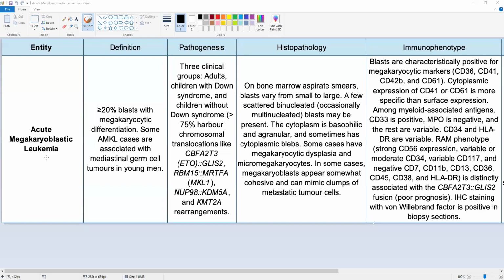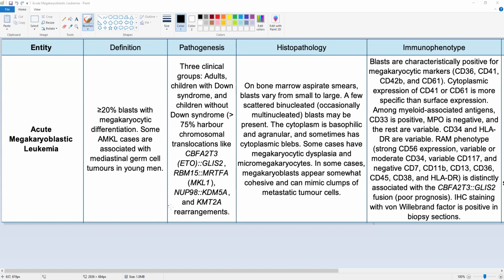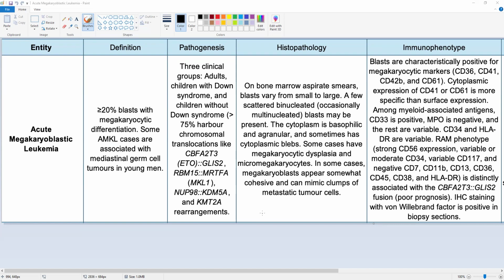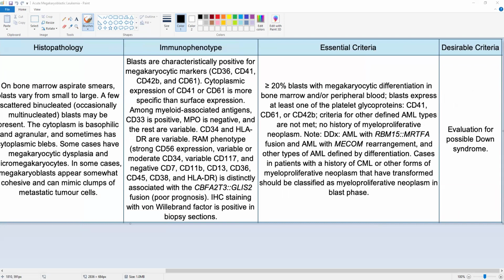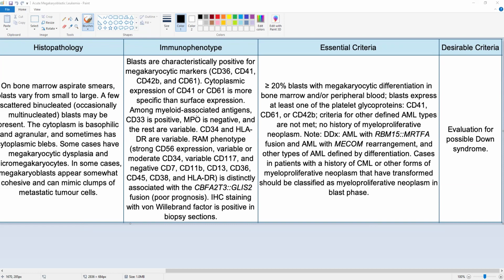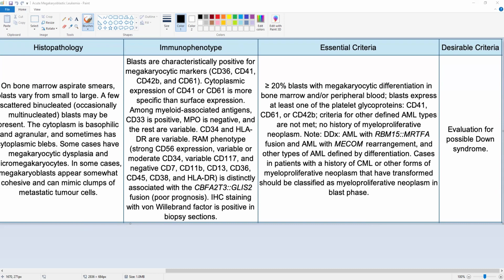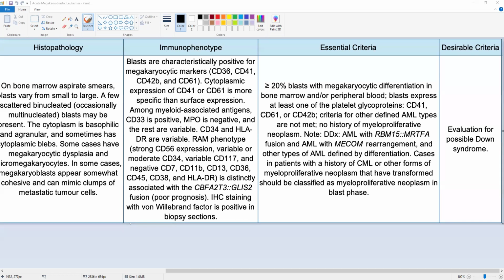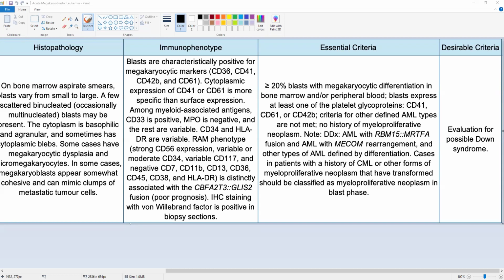Understanding Acute Megakaryoblastic Leukemia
Welcome to our detailed guide on Acute Megakaryoblastic Leukemia, tailored for medical residents, hematologists, pathologists, and healthcare professionals. This video is based on the 2022 5th edition of the WHO Classification of Hematopoietic Tumors.

In this video, we cover:

📚 Key Topics:

- Definition.
- Pathogenesis.
- Histopathology.
- Immunophenotype.
- Essential Criteria.

What You'll Learn:

- Detailed histopathological features and how to identify them.
- Immunophenotypic characteristics and their implications in diagnosis.
- Essential and desirable diagnostic criteria as per the latest WHO guidelines.

Related Videos in This Series:

- AML with Minimal Differentiation
- AML without Maturation
- AML with Maturation
- Acute Myelomonocytic Leukemia
- Acute Monocytic Leukemia
- Acute Basophilic Leukemia
- Acute Erythroid Leukemia

- Stay updated with the latest WHO classification standards.
- Enhance your diagnostic skills.
- Access high-quality educational content tailored for medical professionals.